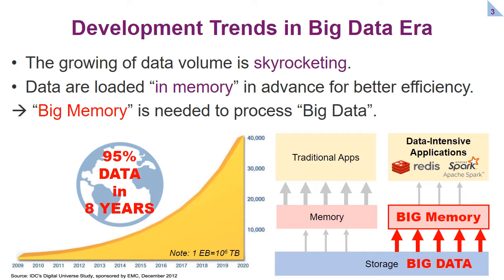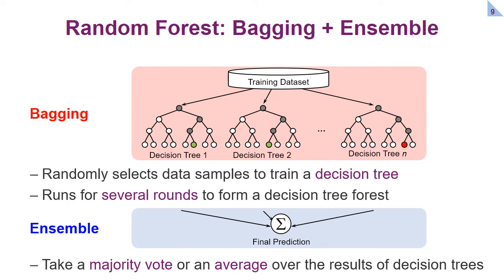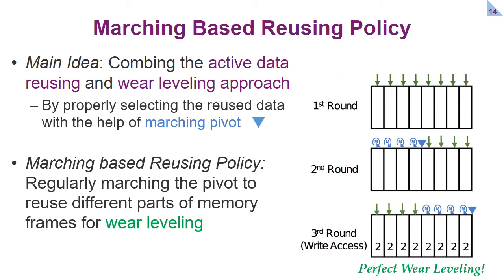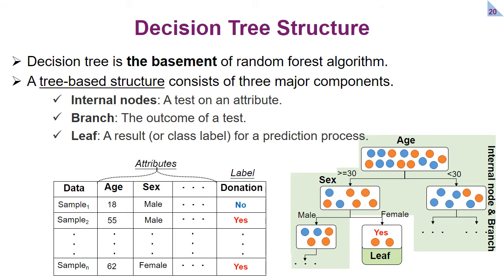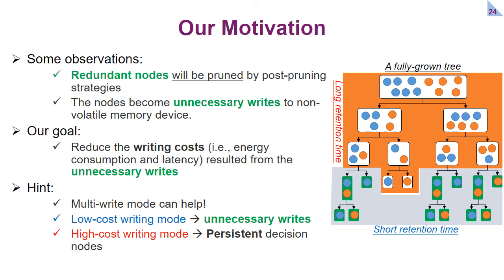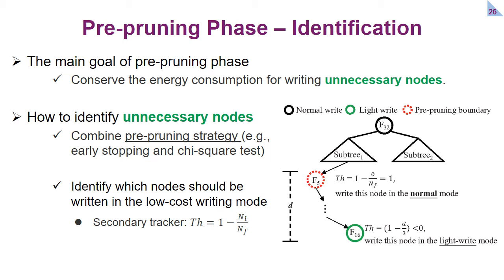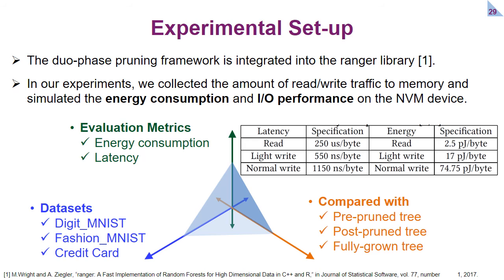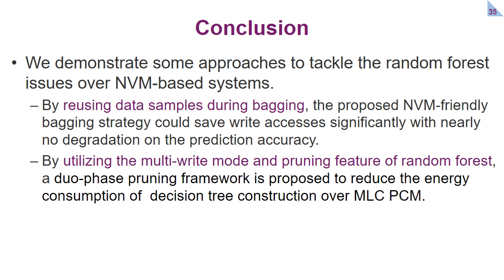Random Forest Training with Non-volatile Memories